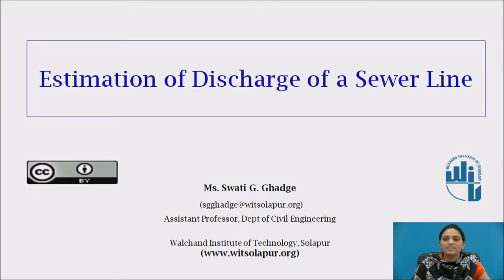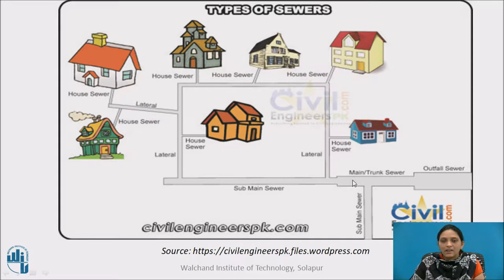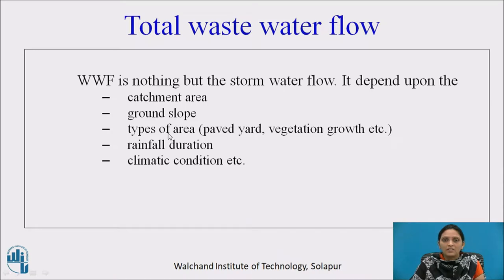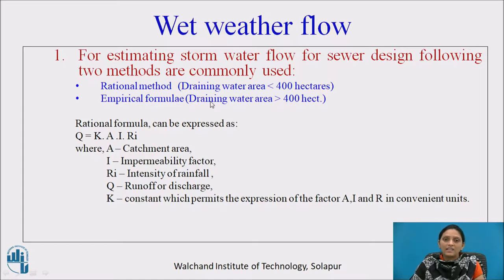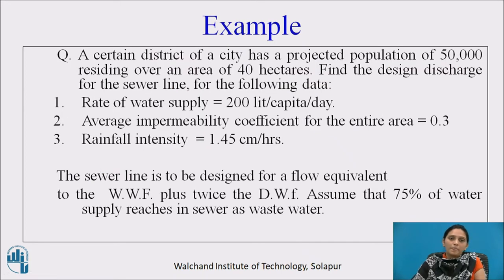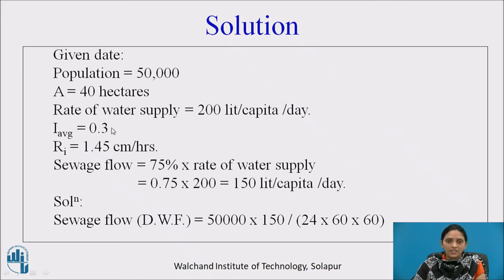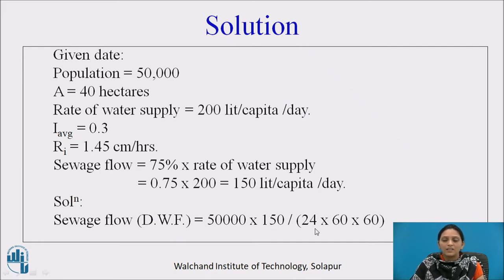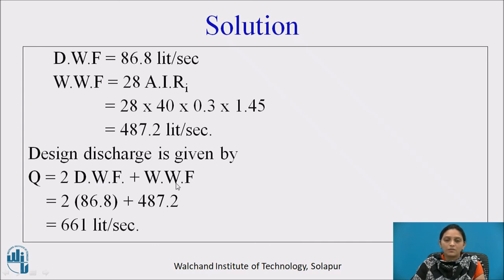Determination of Discharge Through Sewer Line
Mrs. Swati G. Ghadge
Assistant Professor